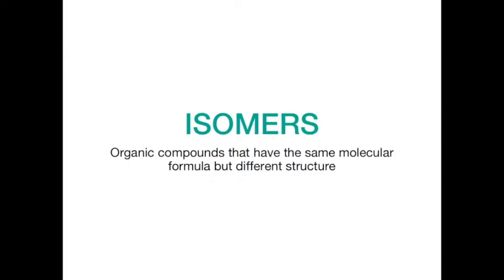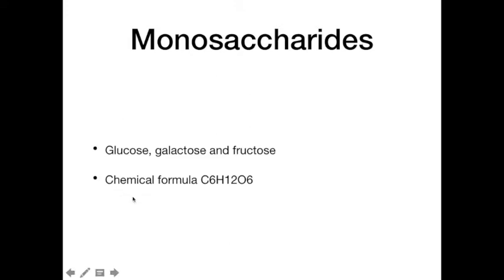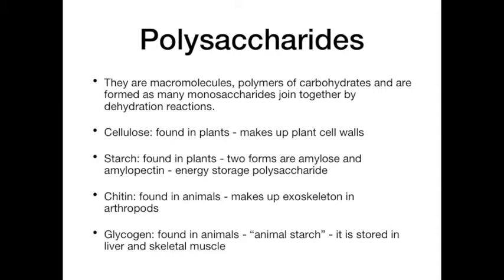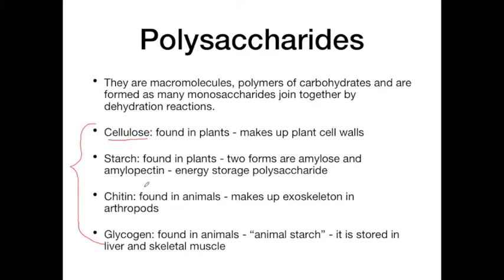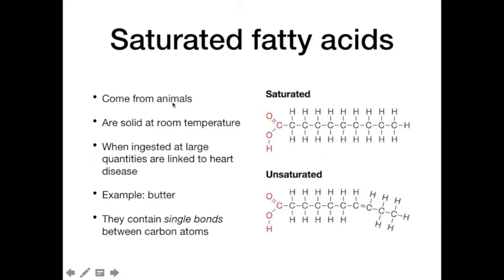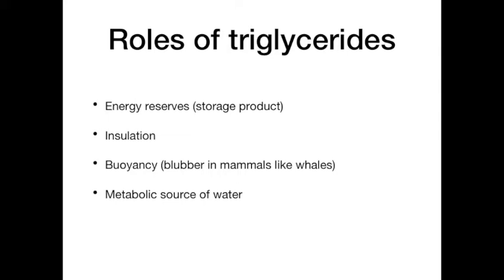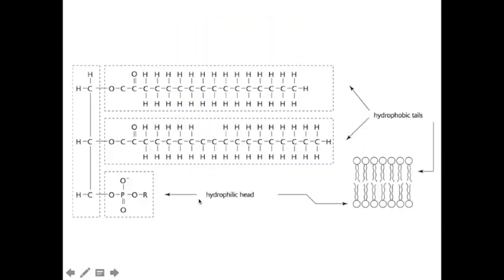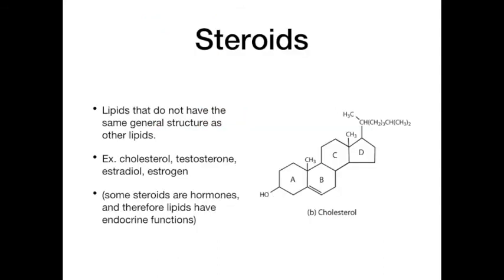IMAT Biology - Biochemistry Part 2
Isomers, Biological molecules (Carbohydrates & Lipids)